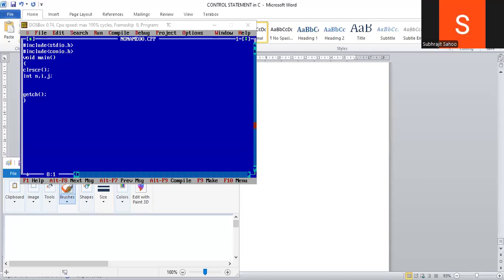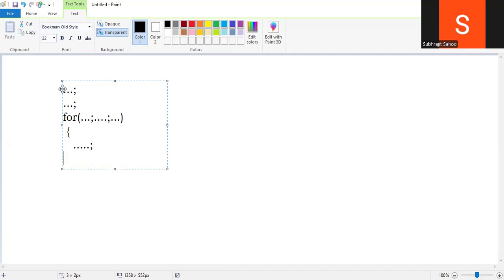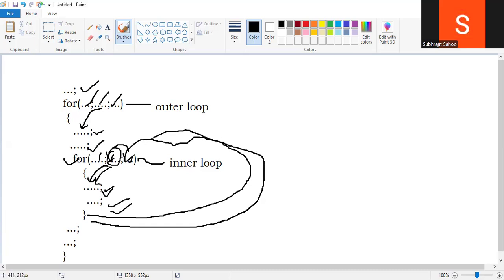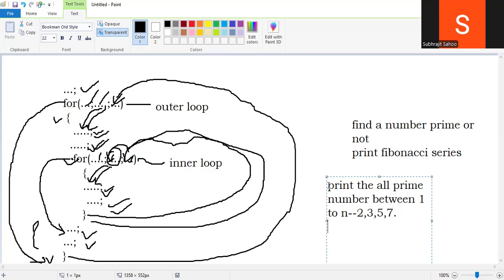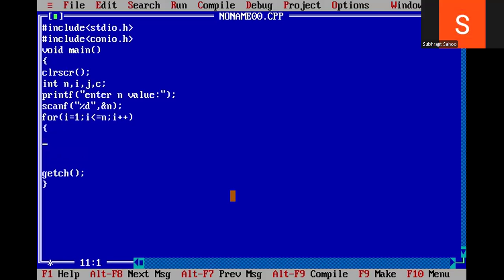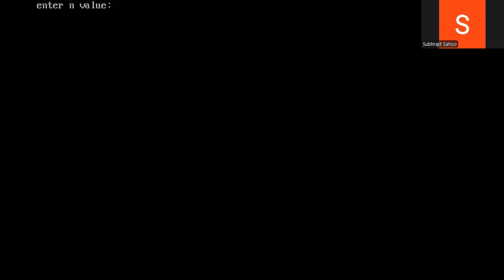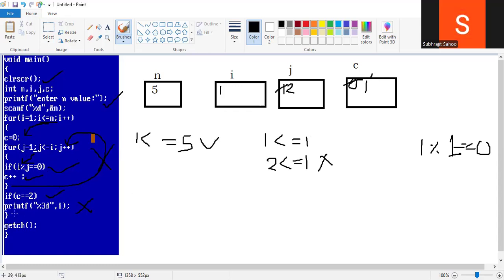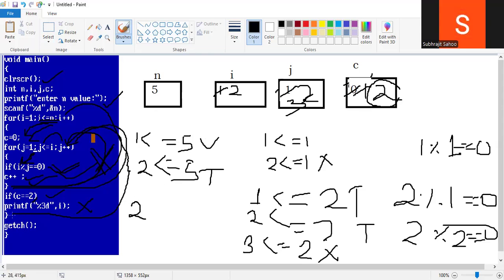Nested looping by Subhrajit sahoo Asst prof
NESTED FOR LOOP AND ITS PROGRAMME